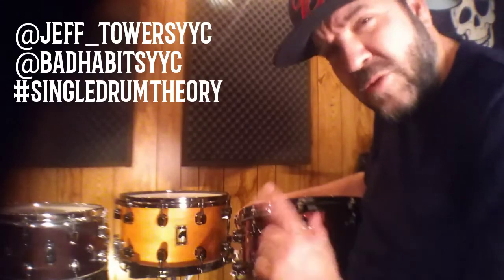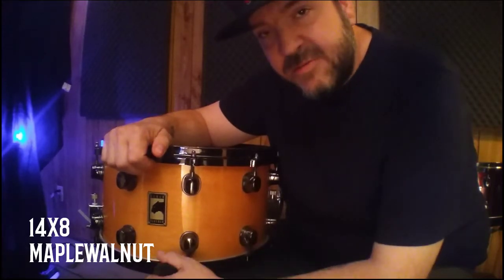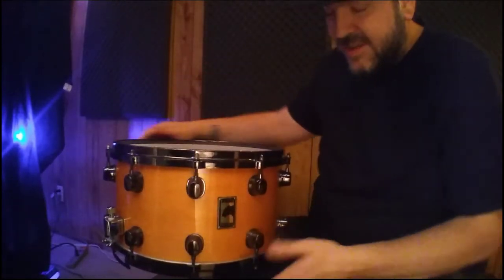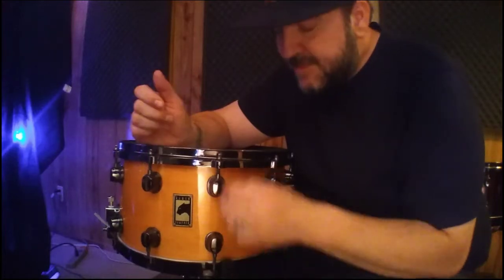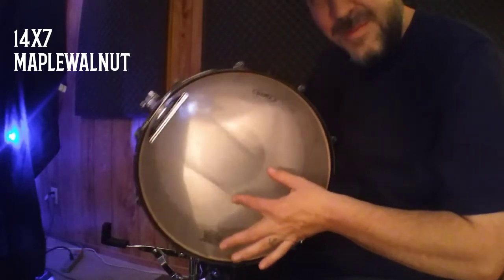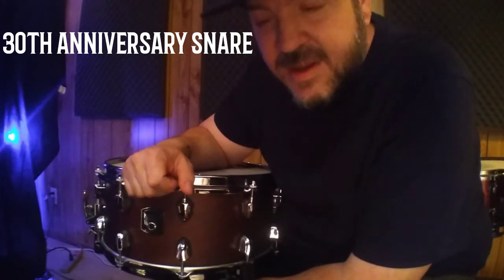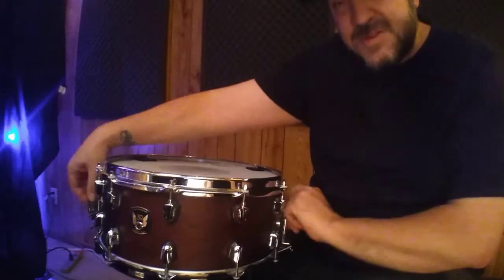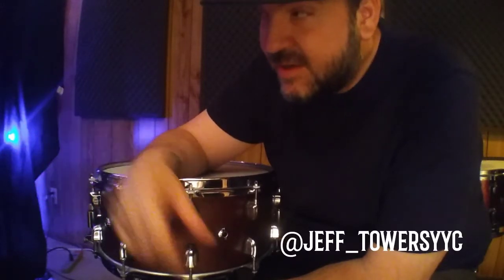A look at my top three go-to snares by Mapex.